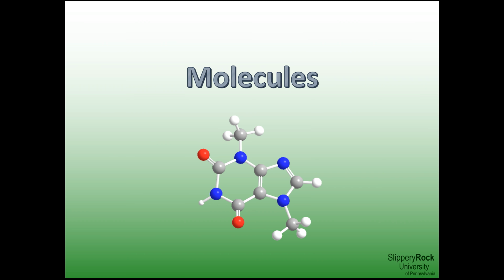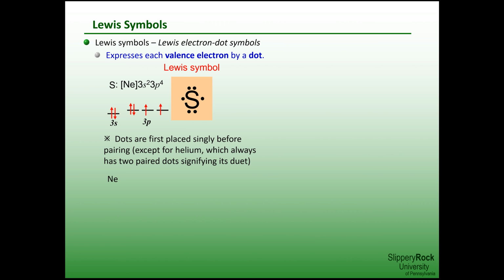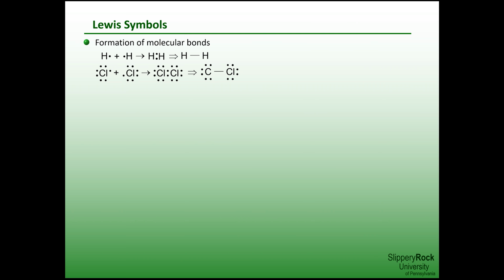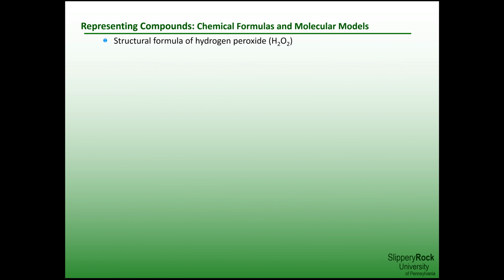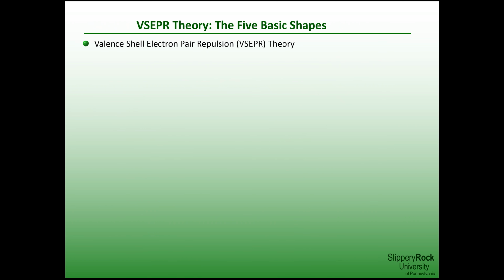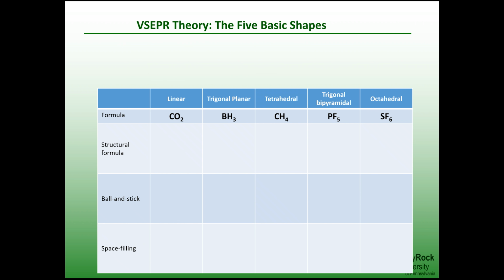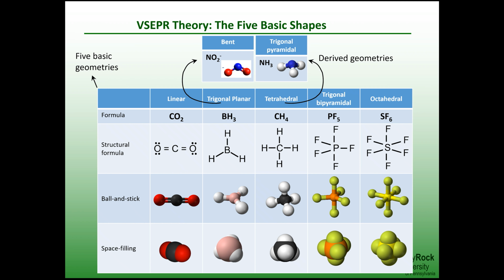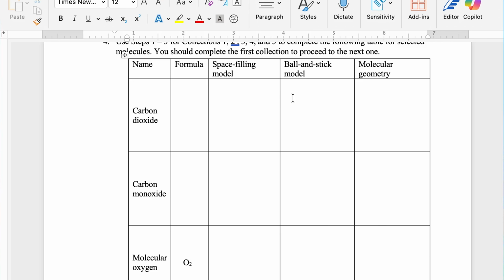Science of Life (SCI101) 14 Molecules